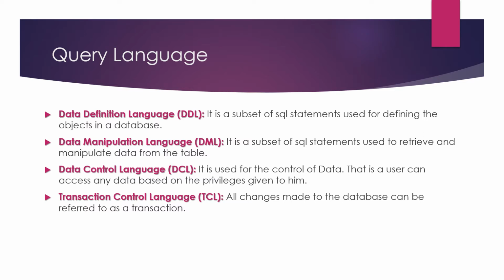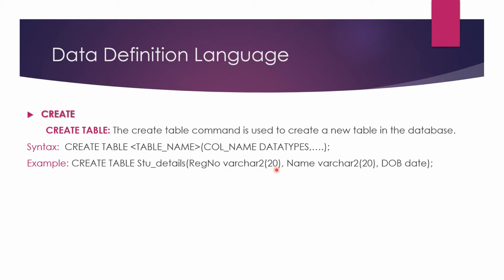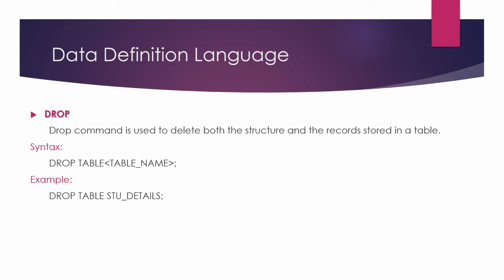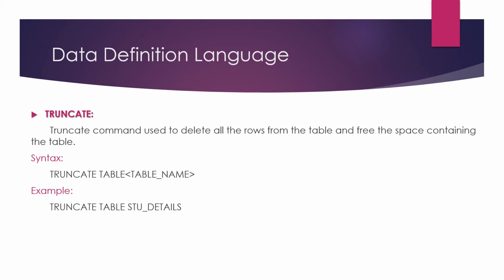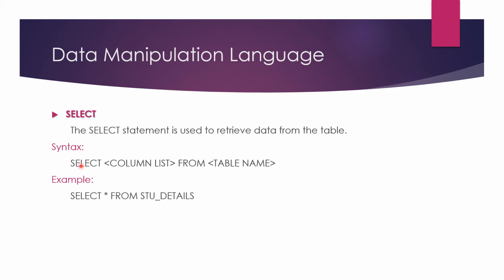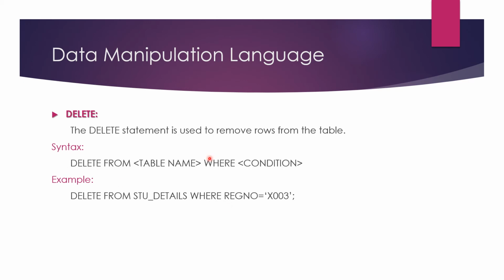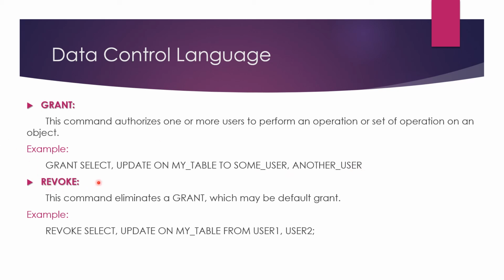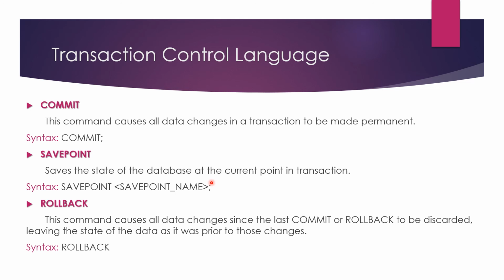Query Basics | DBMS | SAE5B